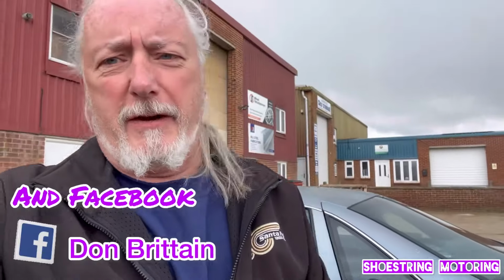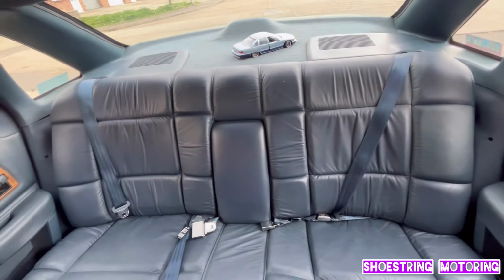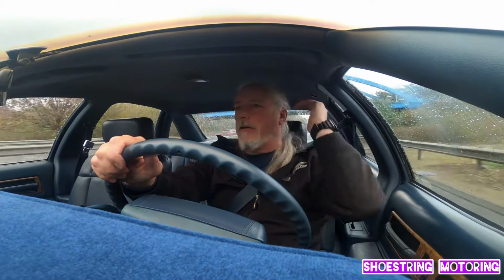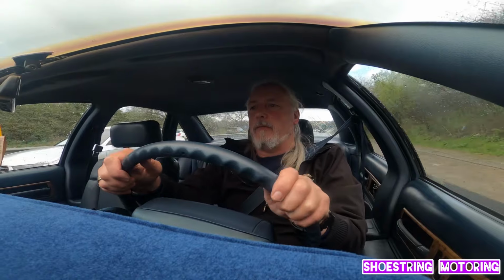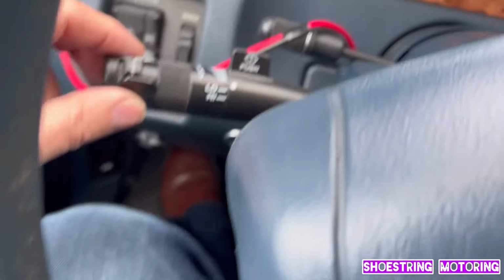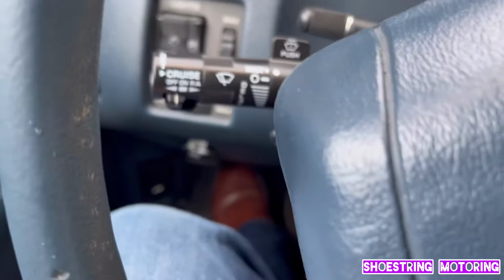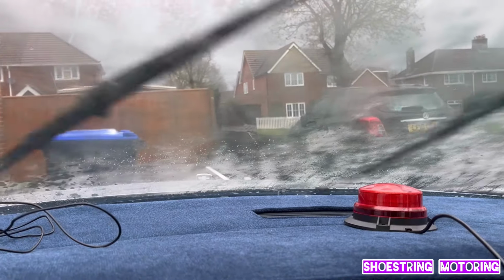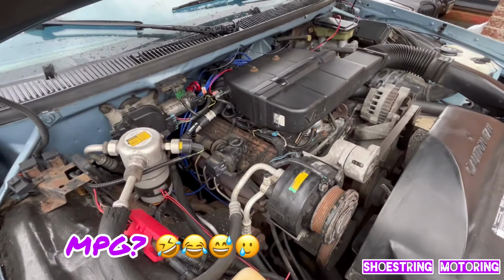Will my new 1992 Chevy Caprice I’ve just bought, drive me 170 miles home?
I’ve just bought a 1992 Chevrolet Caprice Classic, from a Facebook marketplace advert.
It’s in Clacton on Sea, which is 170 miles away from my house.
It’s only got about two weeks mot on it and has a few issues that the seller told me about. I hope there aren’t any others!
I’ve only seen it briefly a week ago. The seller hasn’t used it much, so I’ve no idea how this is going to work out!

I’m on Facebook as Don Brittain

Instagram as shoestring_motoring

I’m going to start a new channel soon, to put my non motoring videos on as I think that’s the right thing to do.
I’ll let you know when it’s up and running.